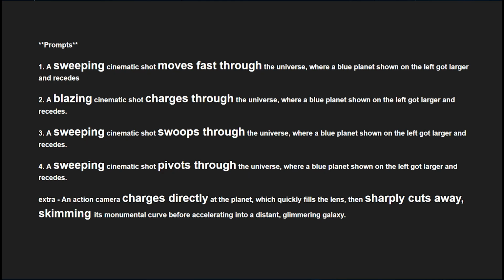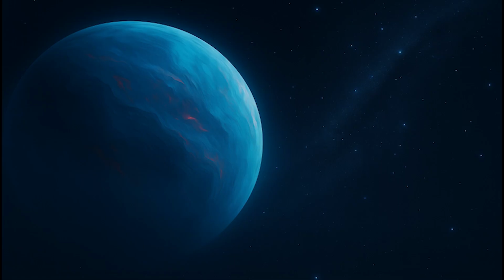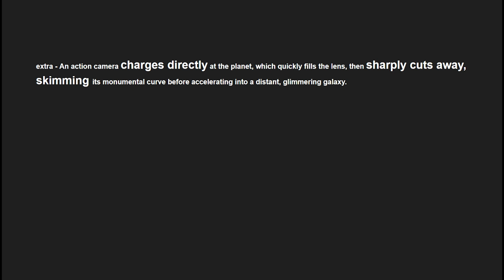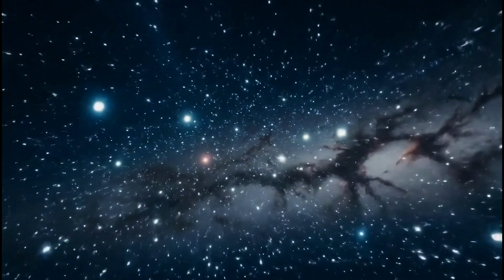Prompting How Adjectives, and Verbs Shape AI Generated Images & Videos for Veo 0301 Universe1 EN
This video is part of a prompt tutorial for Veo2 & Veo3. We'll explore which verbs and subjects are most suitable for describing a scene where we pass by an alien planet. (Refer to the prompts below)ArtificialIntelligence

**Prompts**
1. A sweeping cinematic shot moves fast through the universe, where a blue planet shown on the left got larger and recedes
2. A blazing cinematic shot charges through the universe, where a blue planet shown on the left got larger and recedes.
3. A sweeping cinematic shot swoops through the universe, where a blue planet shown on the left got larger and recedes.
4. A sweeping cinematic shot pivots through the universe, where a blue planet shown on the left got larger and recedes.
extra - An action camera charges directly at the planet, which quickly fills the lens, then sharply cuts away, skimming its monumental curve before accelerating into a distant, glimmering galaxy.